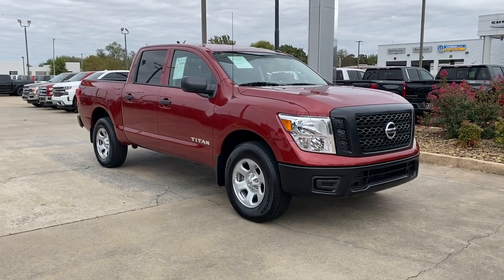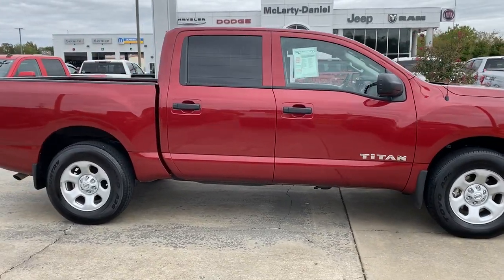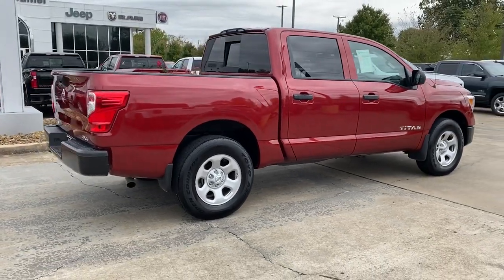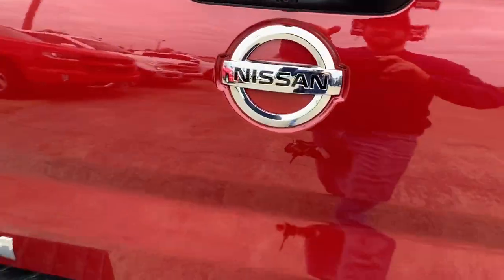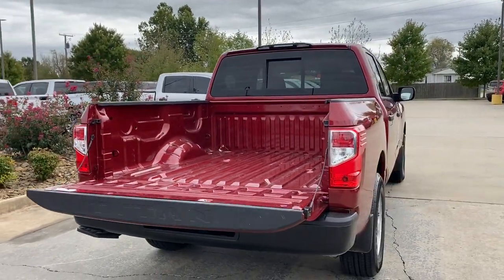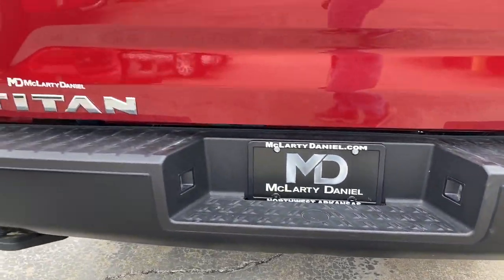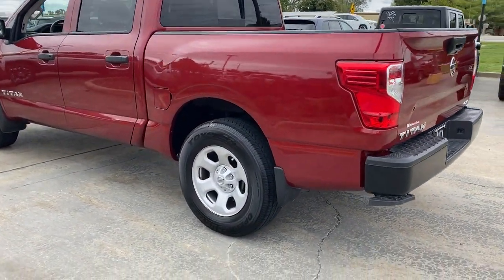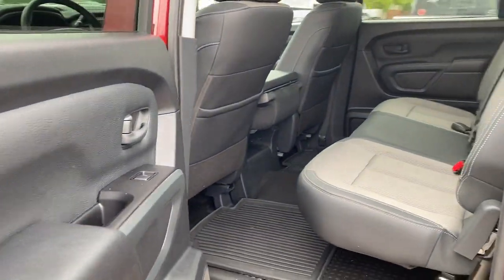2019 Nissan Titan Springdale, Fayetteville, Rogers, Bentonville, AR PN527576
Cayenne Red Metallic Used 2019 Nissan Titan available in Springdale, Arkansas. Servicing the Fayetteville, Rogers, Bentonville, AR area.

Mclarty Daniel Chrysler Dodge Jeep RAM Fiat of Springdale has proudly served NorthWest Arkansas and beyond for over 10 years. Customer satisfaction is our Number 1 priority. Come visit and experience the Mclarty Daniel way, you will not be disappointed. 2019 Nissan Titan SbrbrTitan S, 5.6L V8, 4WD, Cayenne Red Metallic.brbrCARFAX One-Owner. Clean CARFAX.brbrOdometer is 21605 miles below market average!